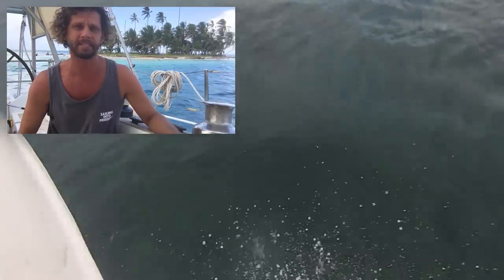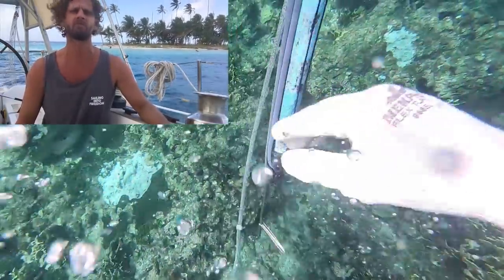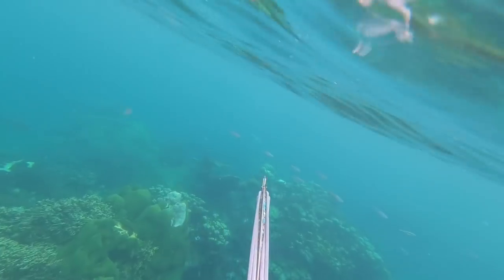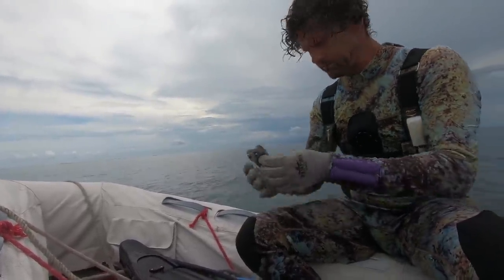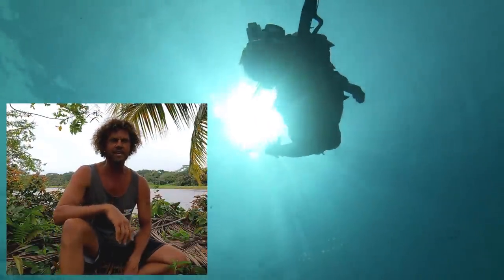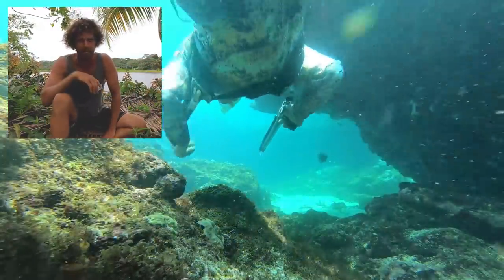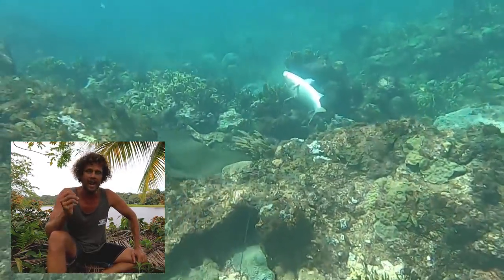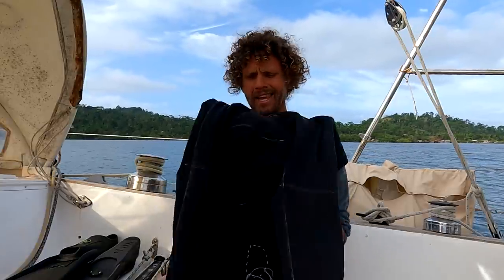Spearfishing tips to get Snapper, Grouper and Lobster - Snorkeling coral reef mazes in the Caribbean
Do you know what my favorite type of spearfishing ground is? Broken coral bottom with ledges, caves, nooks and crannies. It is like hide and seek with a purpose. a purpose to shoot the best tasting fish around. Every corner is a possible ambush site so you have to be ready to aim on the fly. Almost always with snapper you only have one chance before they disappear into a cave or hole so you need to be ready always.

Do you get hungry on a dive? Why not shoot a squid and eat it raw. It is just like cooked except less chewy would you believe.

Want to become part of the experience? Became a patron and join the crew.

Spearfishing gear to start you off:
shorturl.at/cjrP8

shorturl.at/oqGW4

shorturl.at/tNQS0

shorturl.at/szBY4